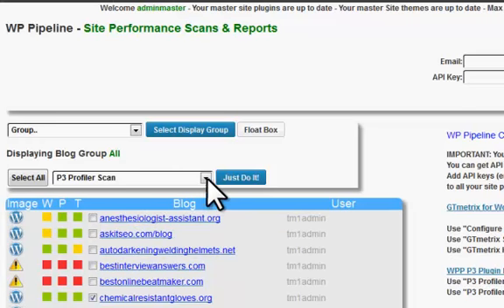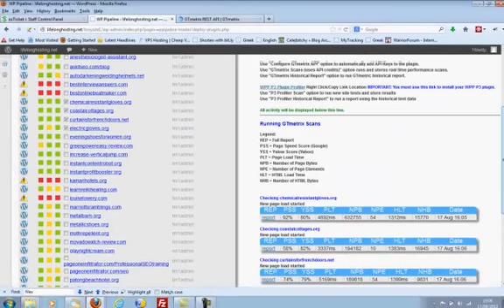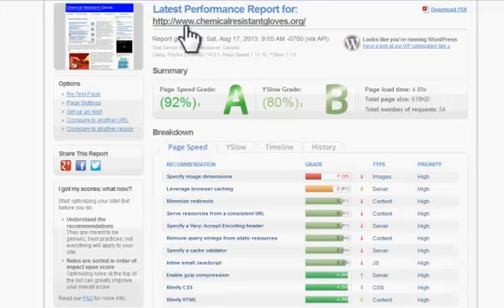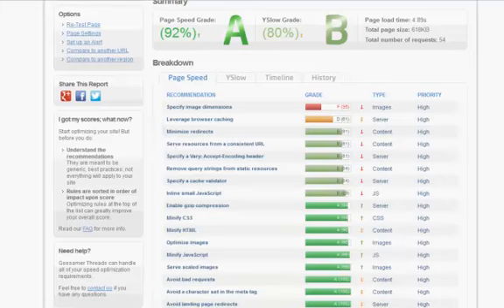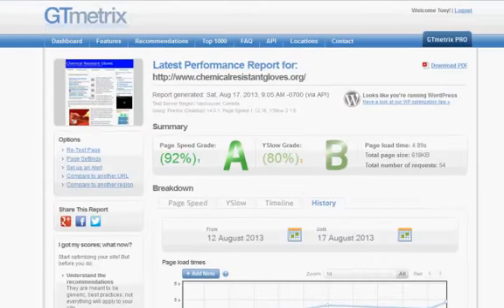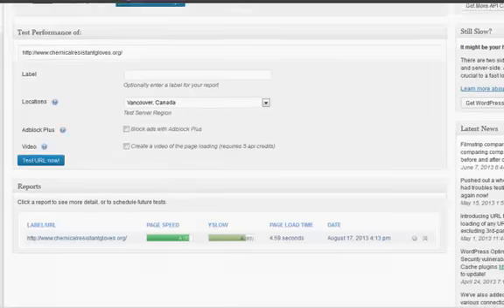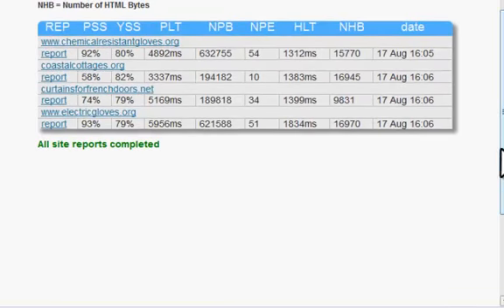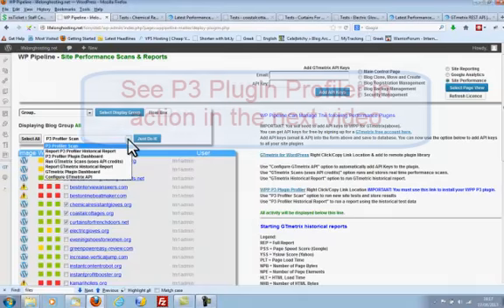Website Performance module 2 of 3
Testing and analysing your web pages, plugins and themes to improve page load times